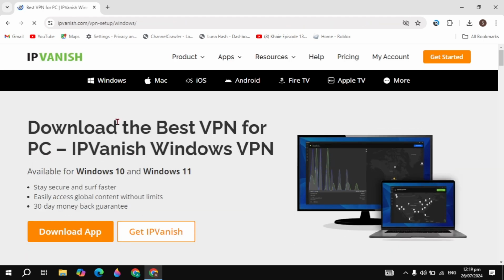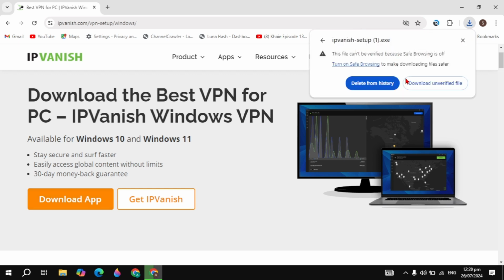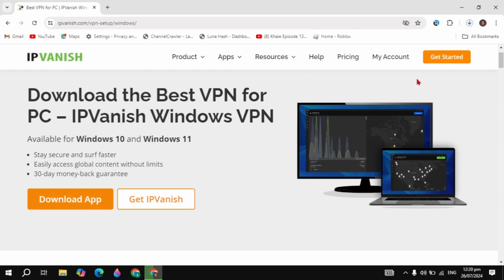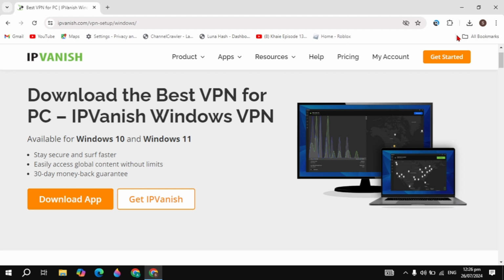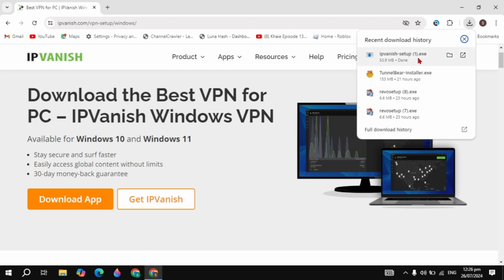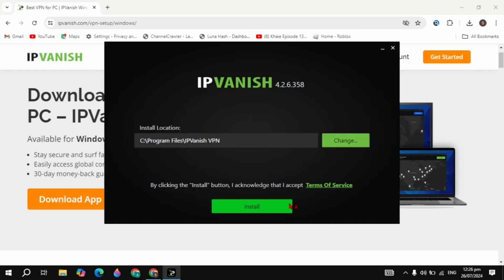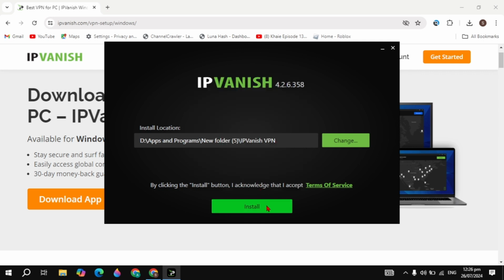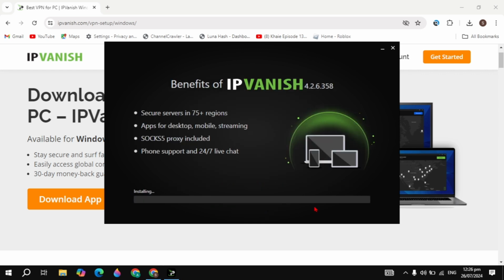How to Download Ipvanish VPN On PC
Looking to protect your online privacy and surf the web securely? Learn how to download and set up IPVanish VPN on your PC with this easy step-by-step guide! In this tutorial, you will discover the straightforward process of installing IPVanish VPN, a top-rated virtual private network provider, on your computer. With IPVanish, you can stay anonymous online, access geo-restricted content, and enhance the security of your internet connection. Don't miss out on this essential tool for safe browsing! Watch now and take control of your online privacy with IPVanish VPN on your PC.